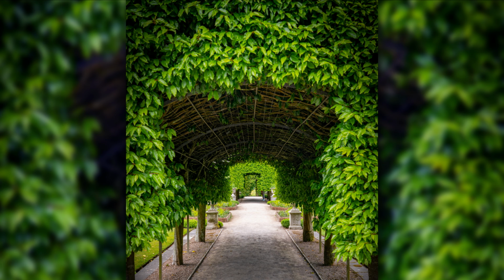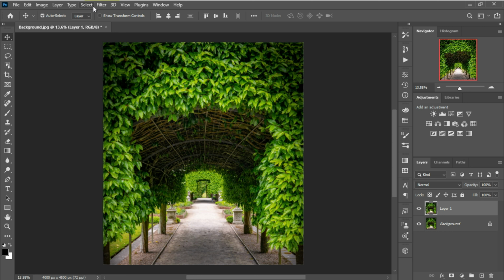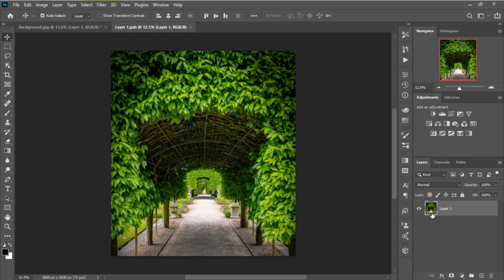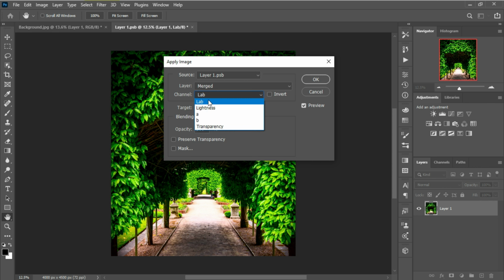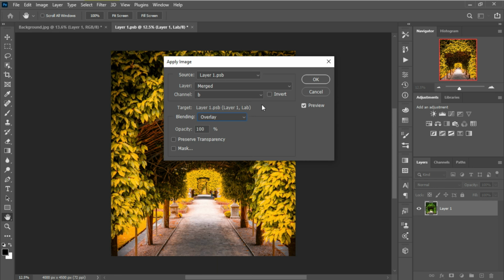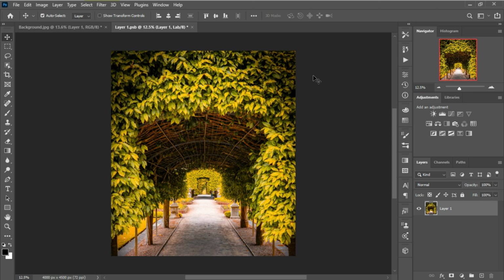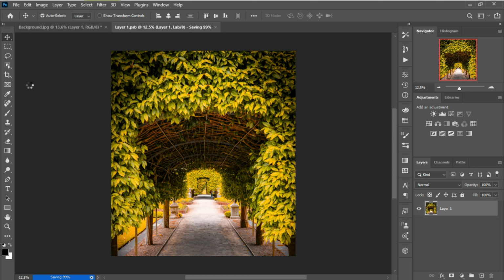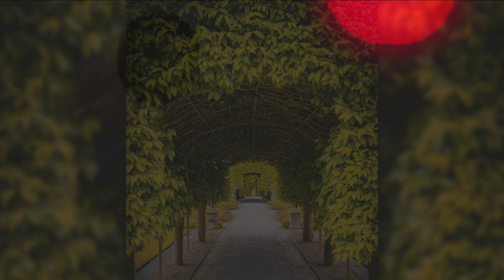Apply the Golden Colors of Autumn in Photoshop! - Bahauddin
Create the Warm Autumn or Fall Color Effect in Photoshop in Just One Minute! Learn how to use "Apply Image" along with Blend Modes and an amazing Color Mode to achieve the dreamy colors and add mood to your images.